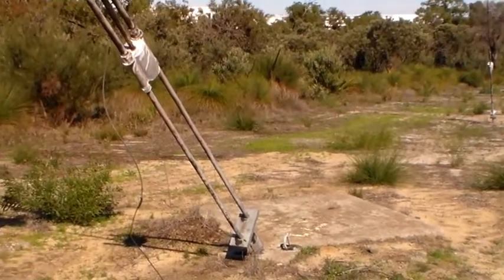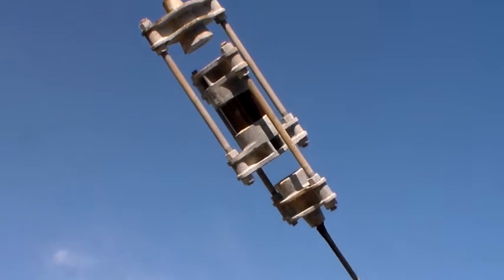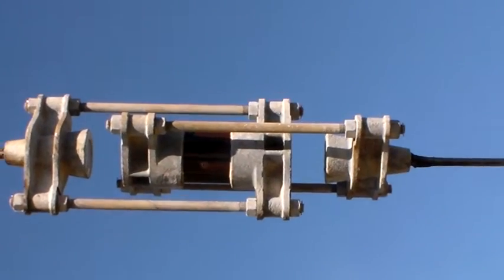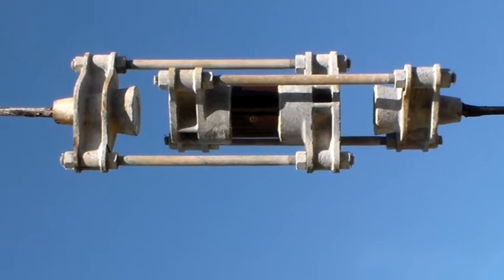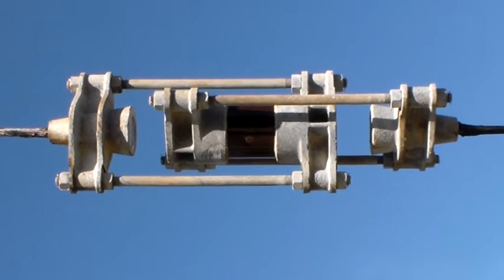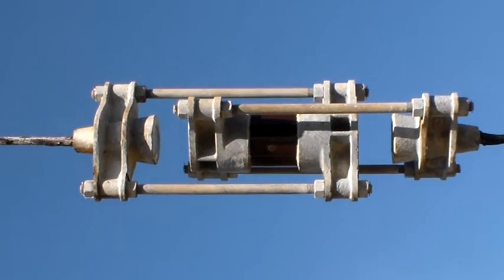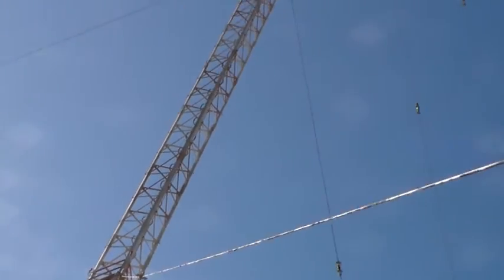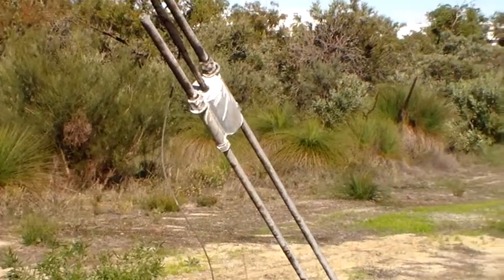High Power AM Broadcast Mast Guy-Wire Insulator.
It's a bit bigger than the insulators I play with.